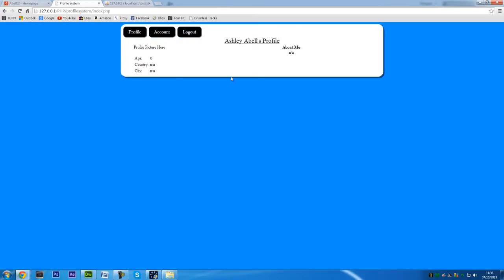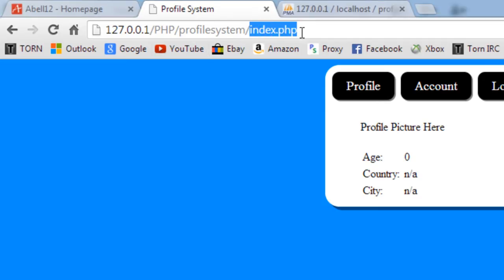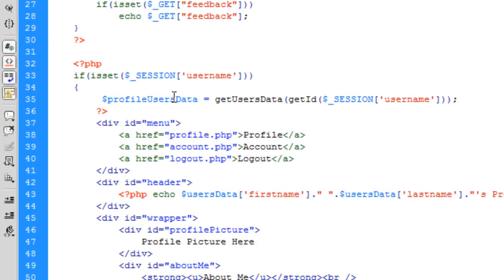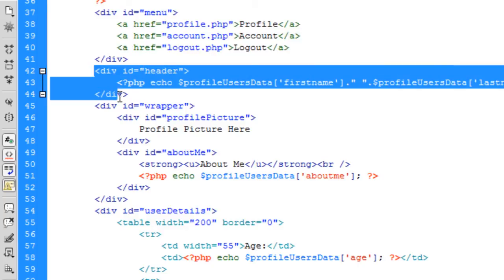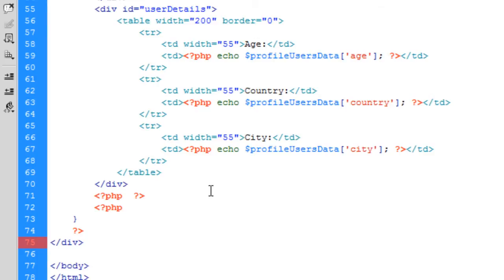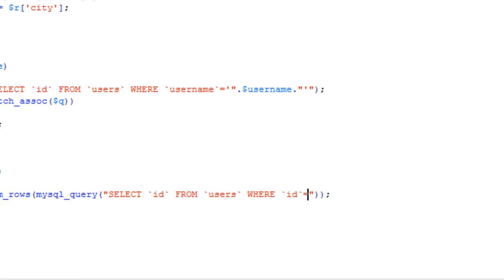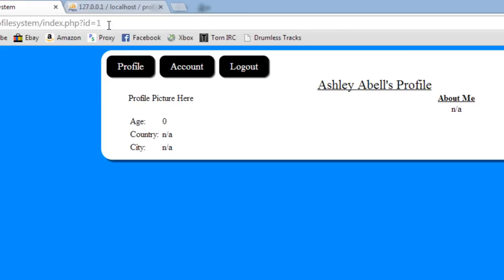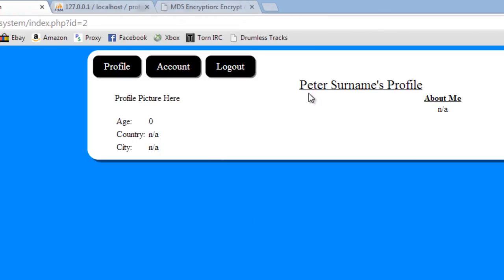PHP Profile System - Displaying Users Data 2 (Part 5)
A video tutorial showing you how to create a profile system in PHP.
In this video I am fixing the mistake to properly display users data.